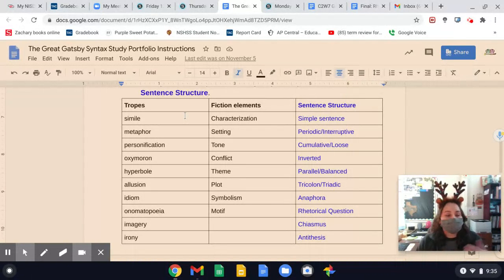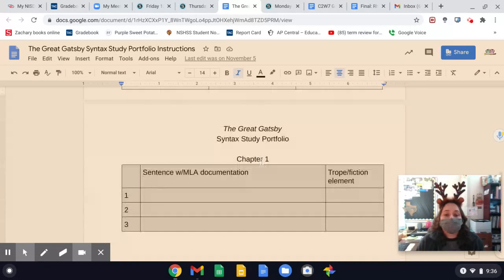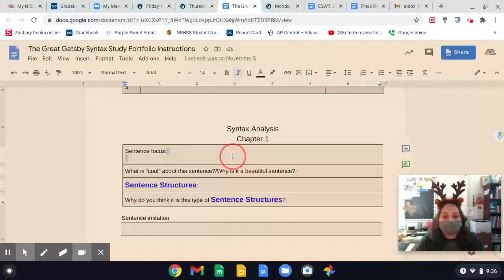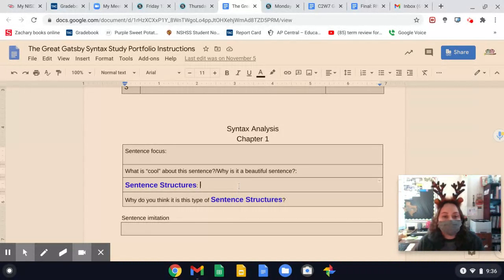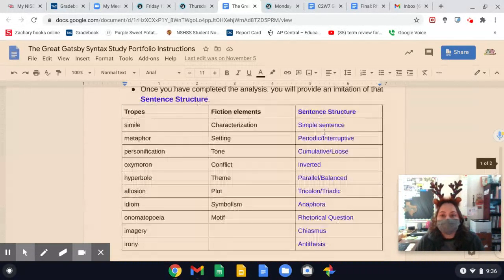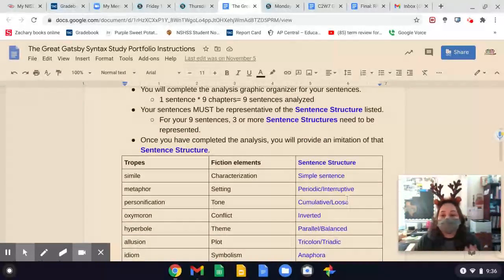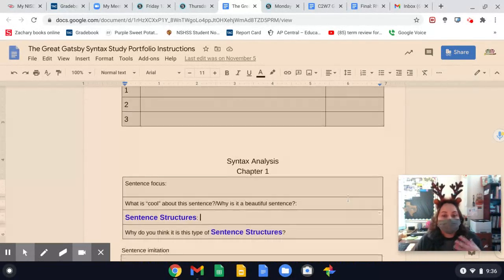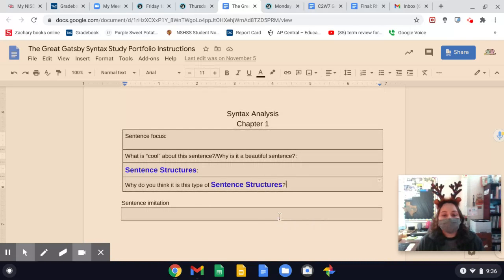Mandatory!!! Lesson video for APE3 12.4.20